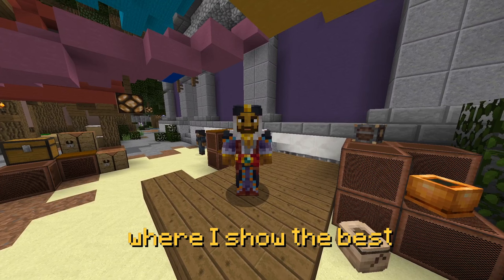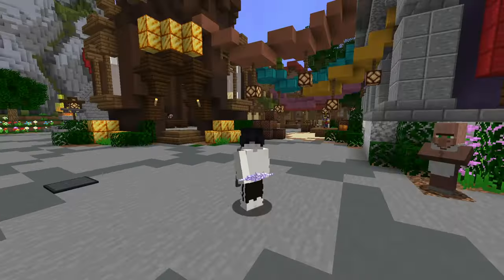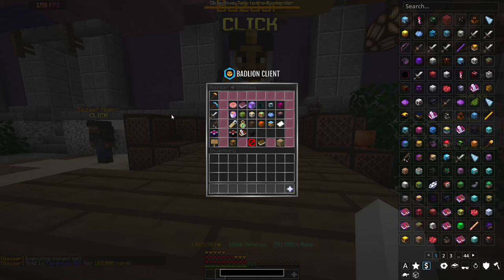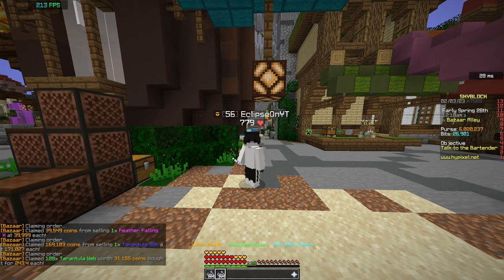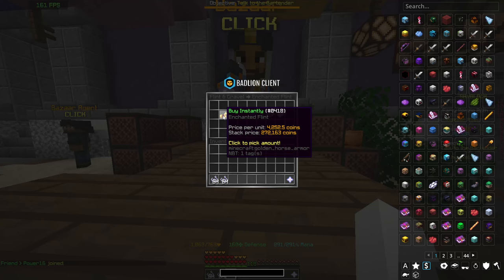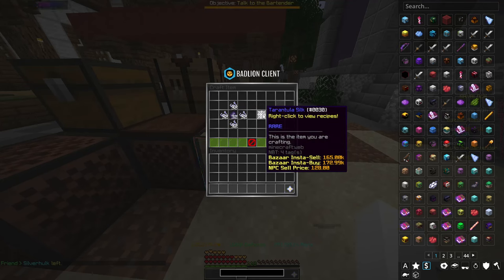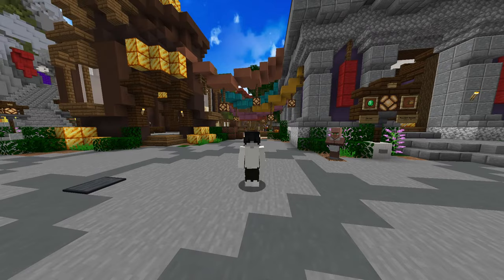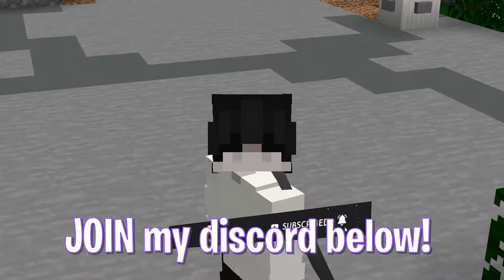This SUPER EASY Flip Is OP... | Flip Of The Day (Hypixel Skyblock)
Want to Play with me? IGN: EclipseOnYT